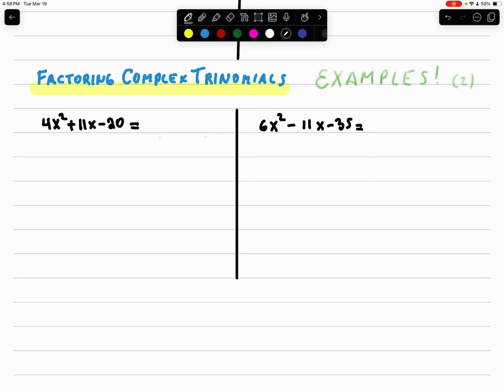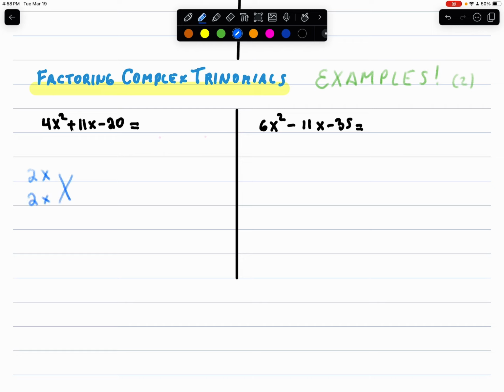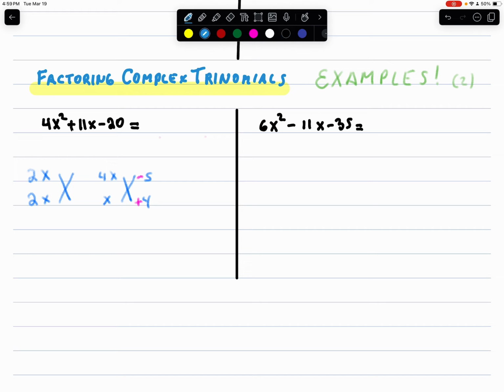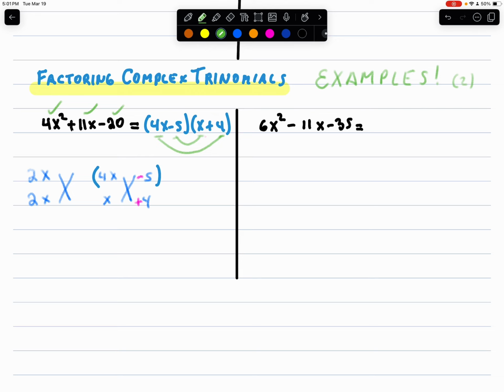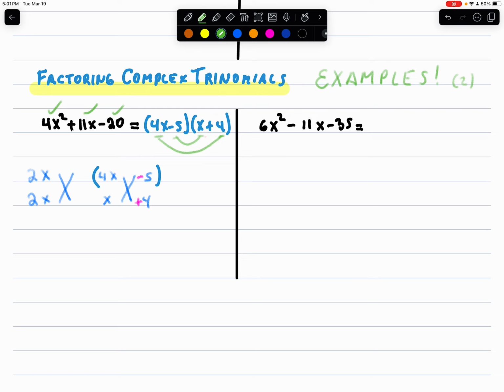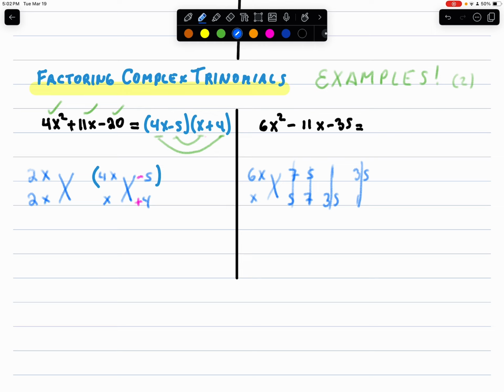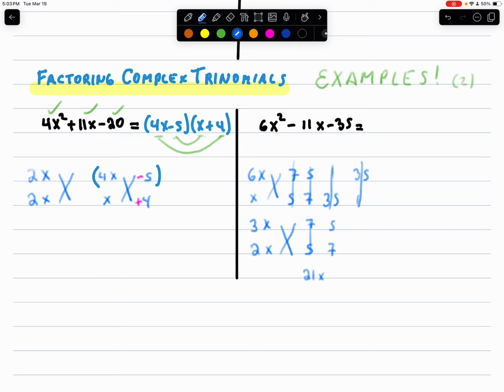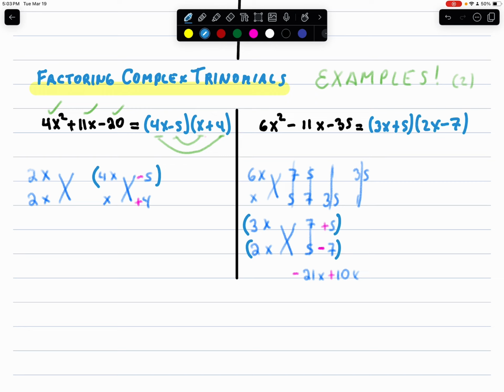Factoring Complex Trinomials - Exmples Part 2